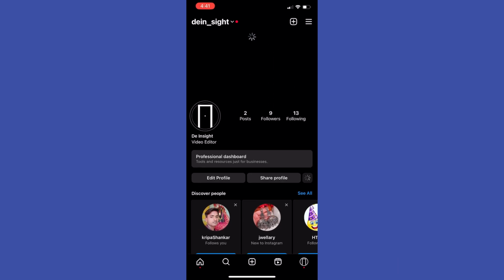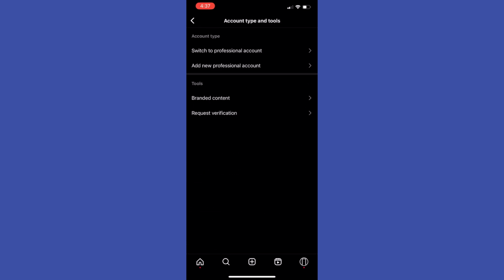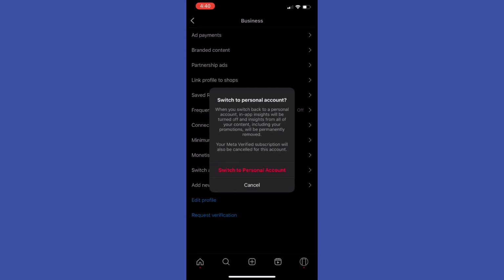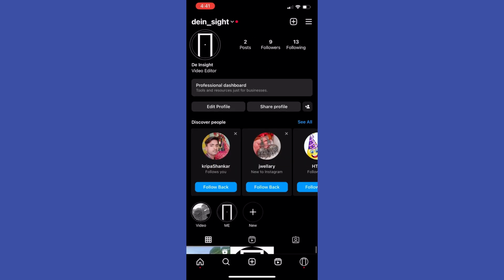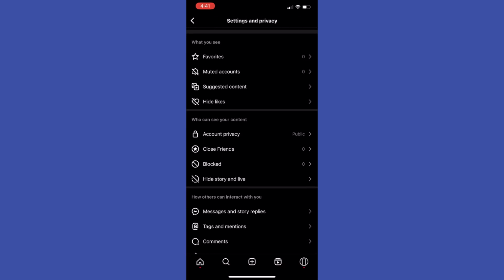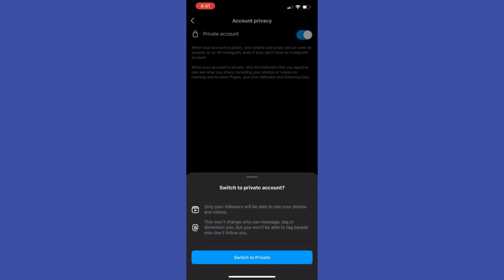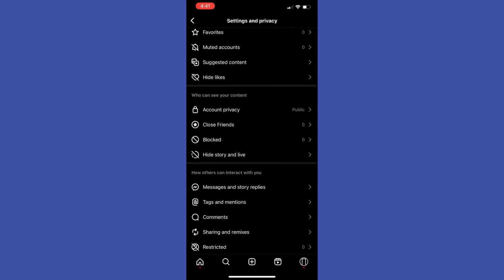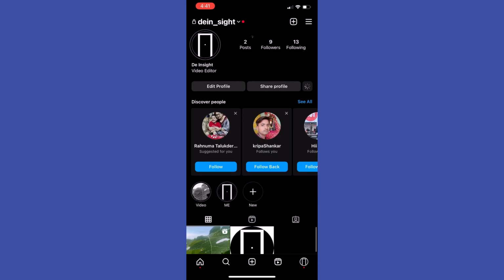How to Turn Instagram Business Account PRIVATE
In this video, we show you How to Turn Instagram Business Account PRIVATE